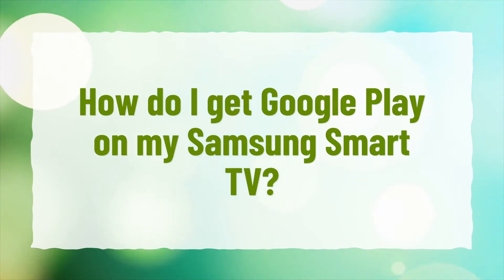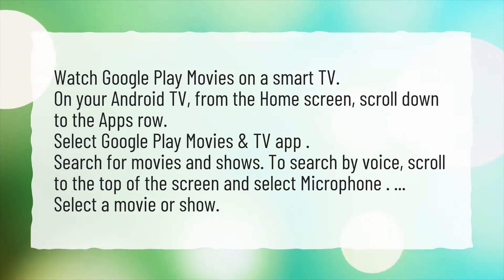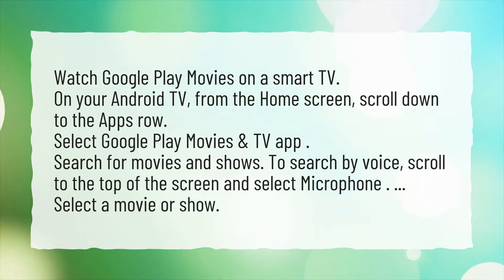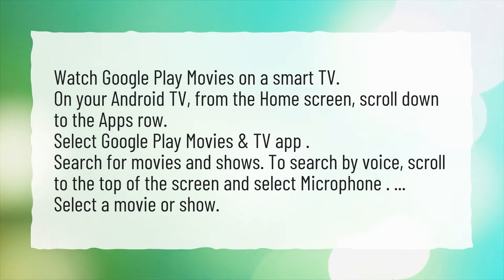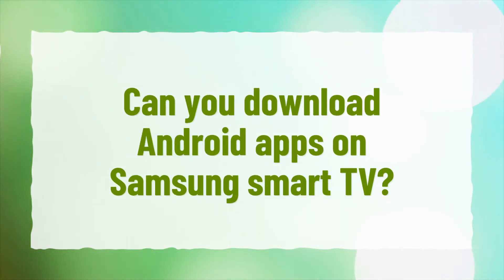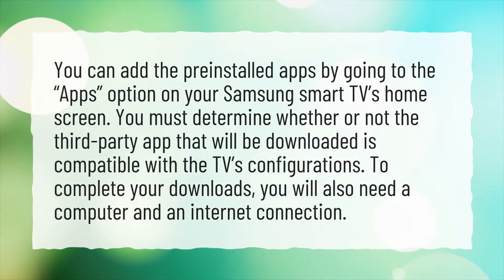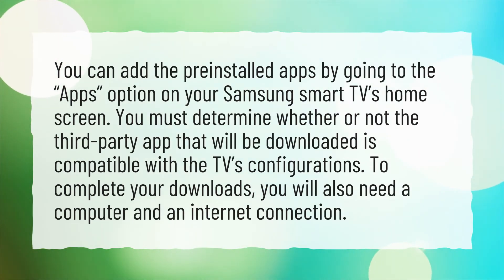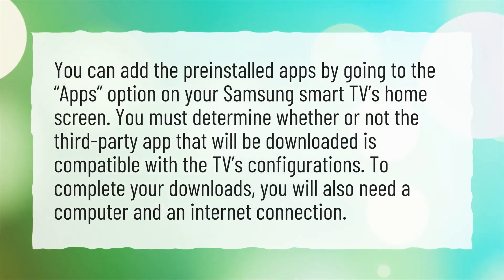How do I get Google Play on my Samsung Smart TV?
More About Samsung Tv Google Play Store • How do I get Google Play on my Samsung Smart TV?